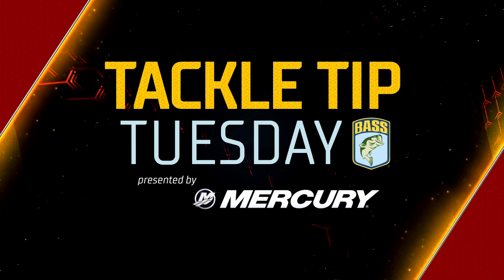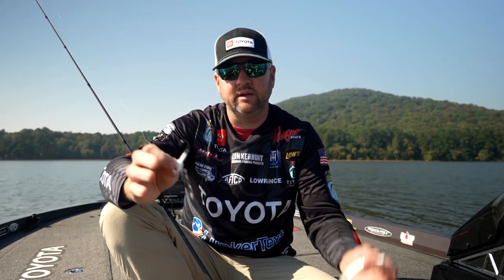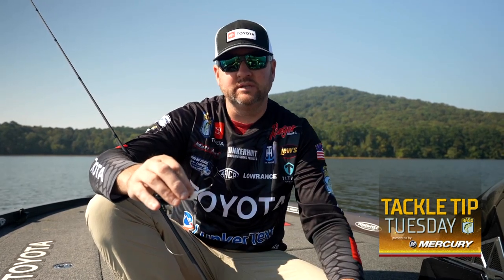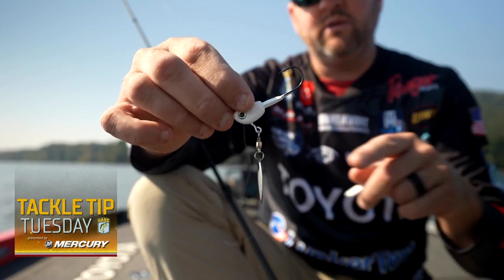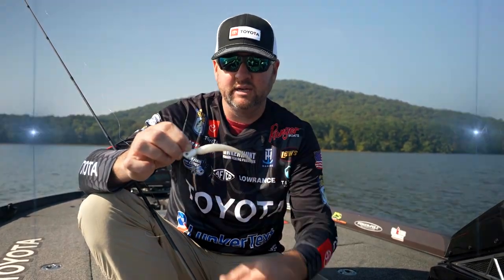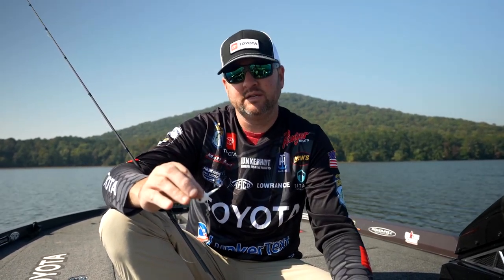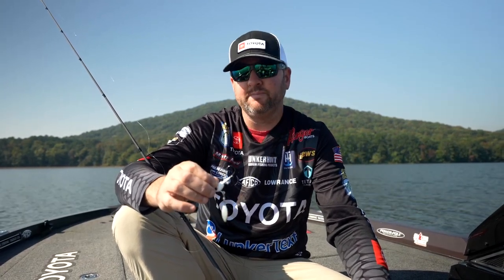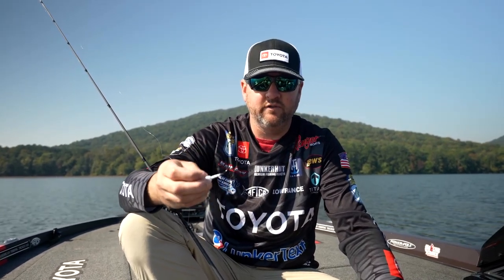Finding WINTER bass in Ditches with an Underspin